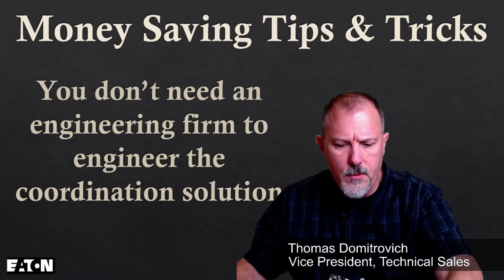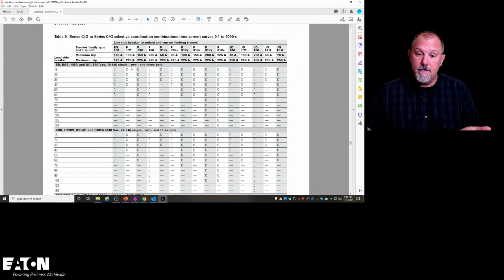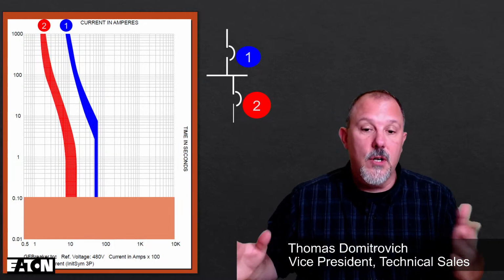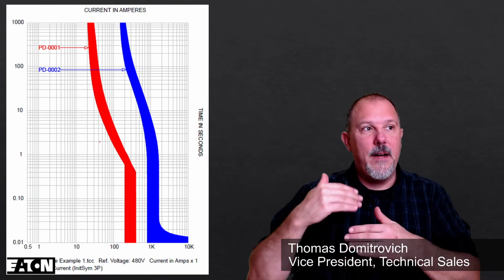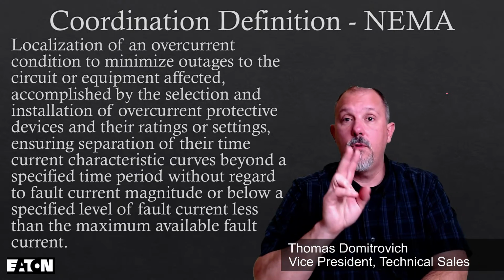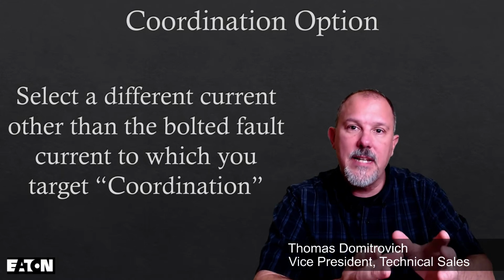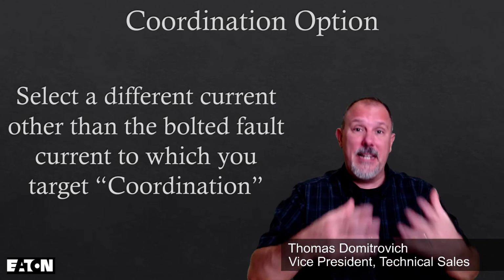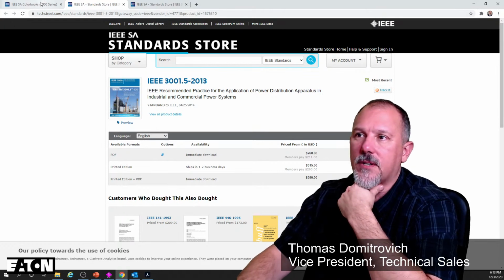Coordination - Explained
This session will dig into the use of the term Coordination and explain how it differs from "Selective Coordination" and provide you some money saving tips and tricks on this topic.